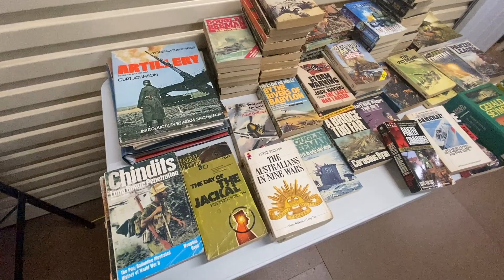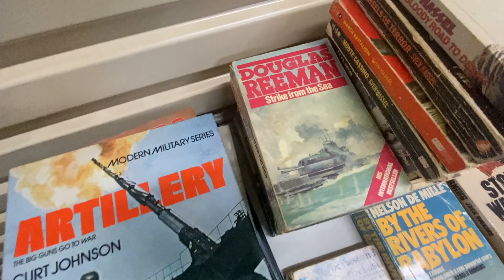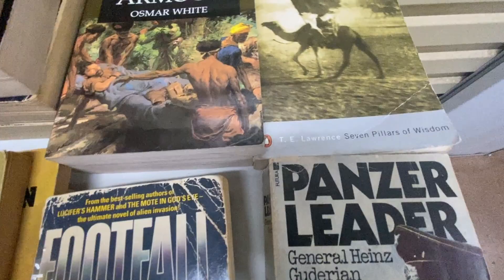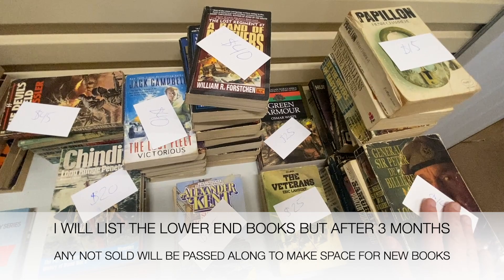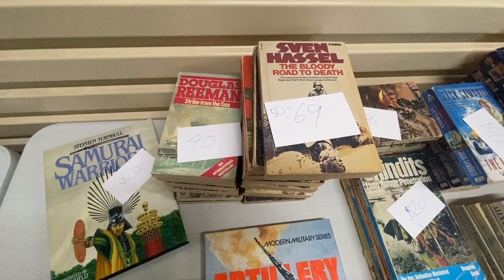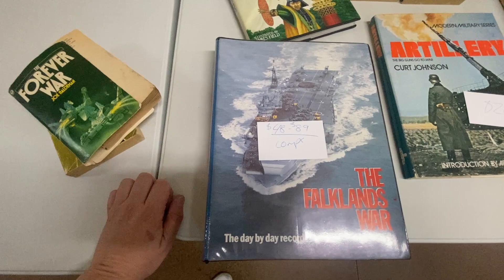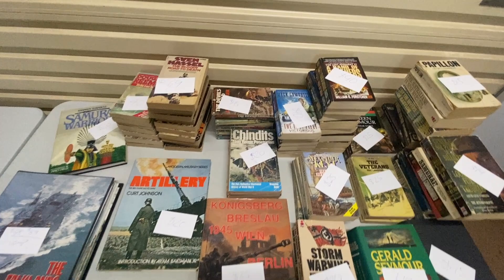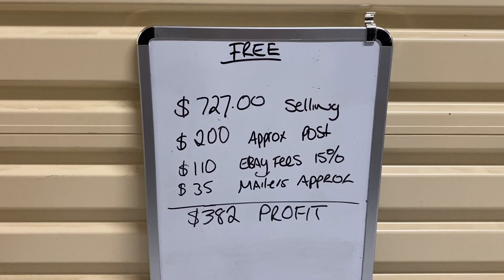HOW I MAKE INCOME SELLING FREE BOOKS ON EBAY! 🤑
This is how I make income selling FREE books on eBay! I scored free books from Facebook Marketplace to sell on eBay for huge profits. Watch what I picked up for free and how much money I plan to sell them for on in my eBay store.

Click below for tips on how to sell books on eBay

Watch me picking, packing and shipping and learn how I plan to run my business in 2021.